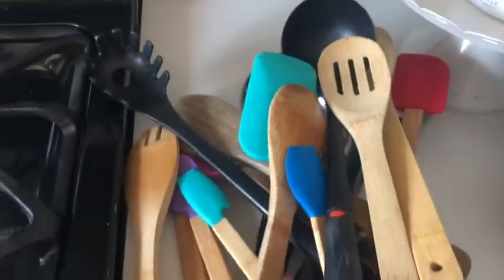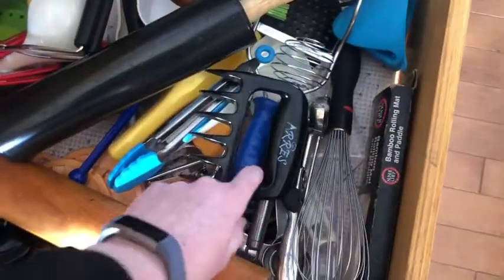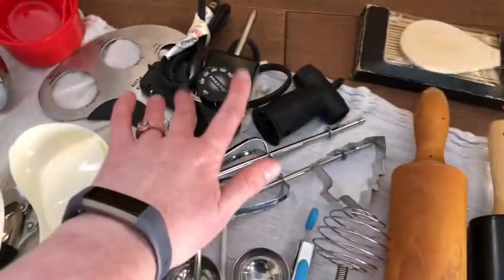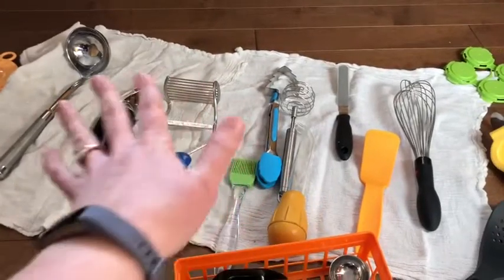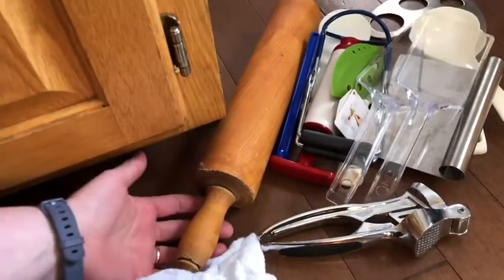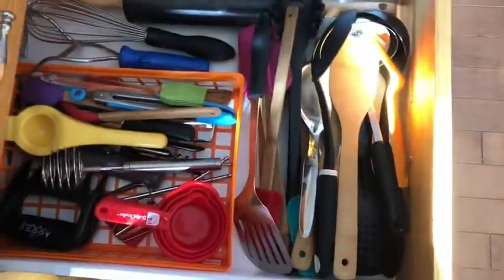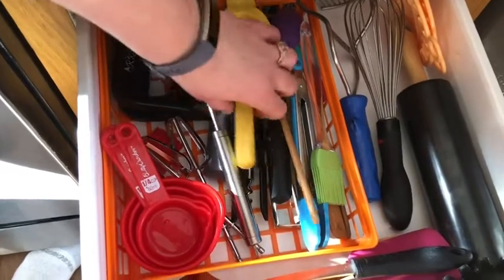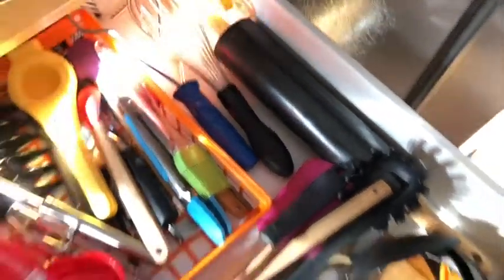Organizing My Kitchen Drawers | The Keto Kitchen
Ok friends -- y'all know that time and again, we got the need to weed out the junk! The random pieces, bits and bobs that continue to clutter the drawers, cupboards, and so on.
Today, I'm doing just that! Let's filter out the kitchen tools, and help me to have less anxiety each time I open up the drawers. LOL
If you’re new here, Hi! My name is Renee, and I’m on keto weight loss journey. Welcome to my life! I'm so glad you're here.

I love to share about healthy keto eats, and share about my health journey with MS, weight loss and more!

I’m a sahm to 3 hockey-loving kiddos in WI, am married to a Brit, and love all things coffee, lots of color, belly laughs + everything Disney.

10 Day Ketone Experience Video ⤵︎